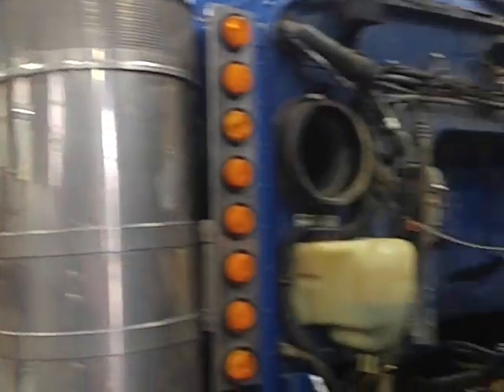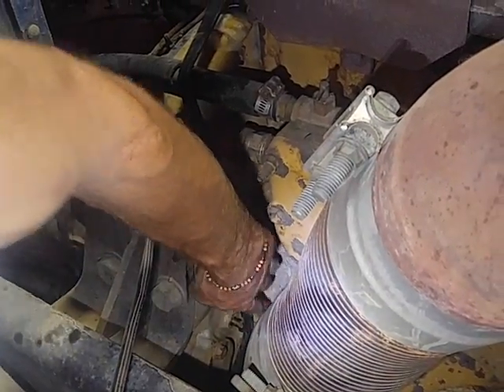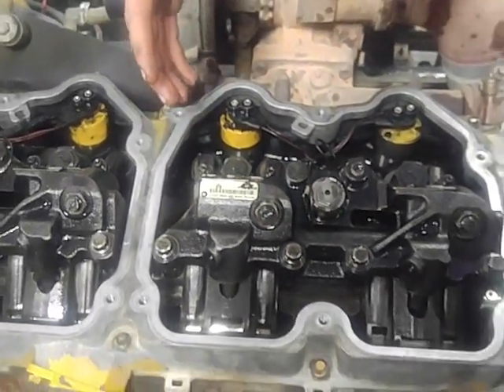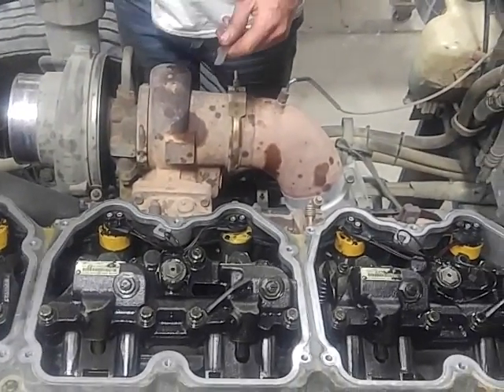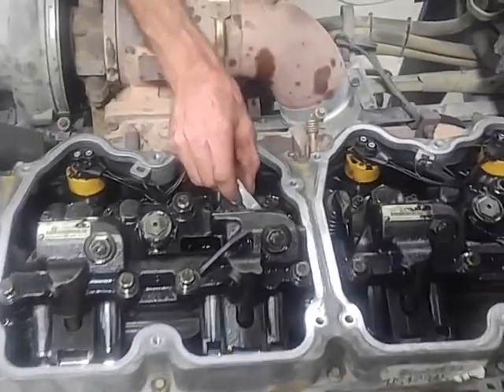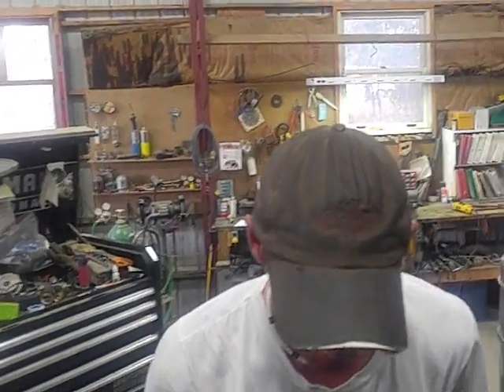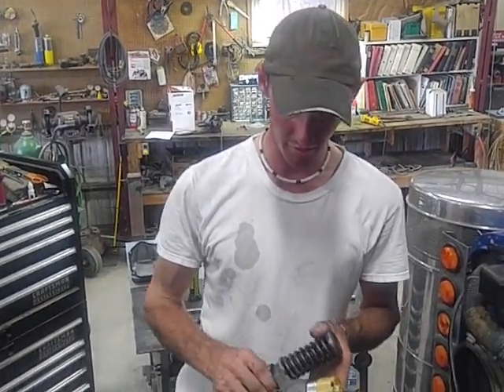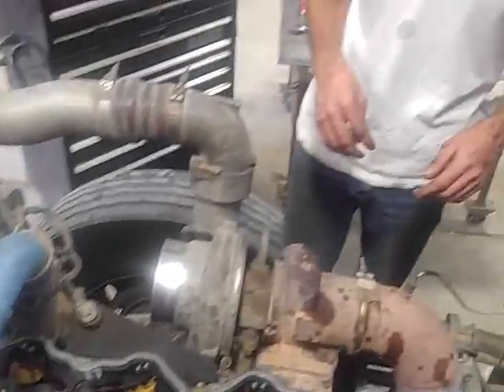Running overhead on 3406E Cat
Short explanation of checking and adjusting the valves and injectors on an electronic cat engine.